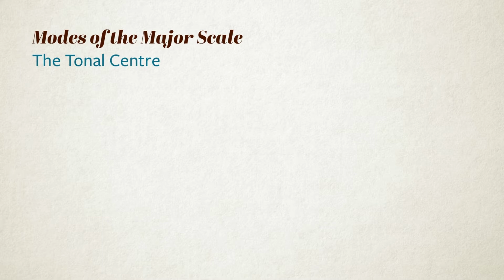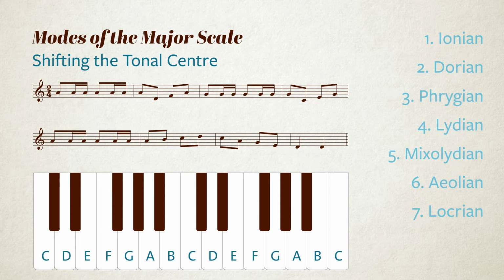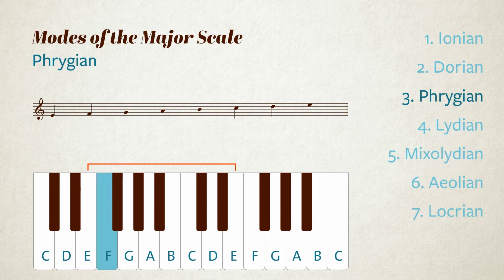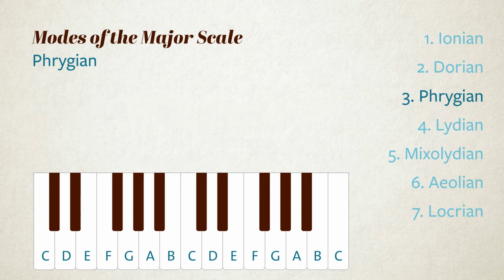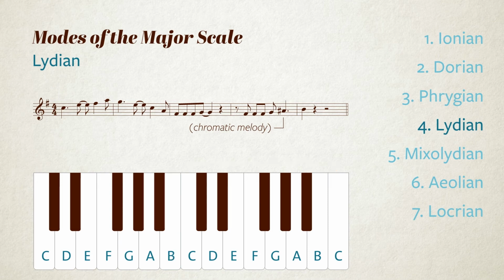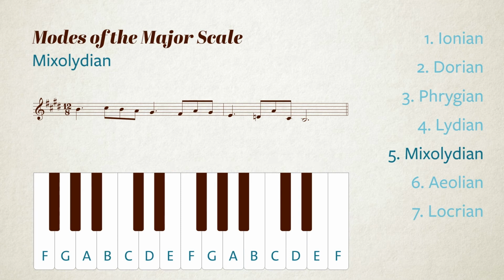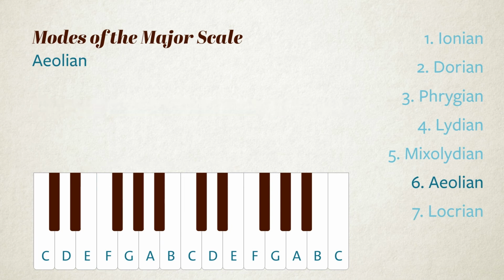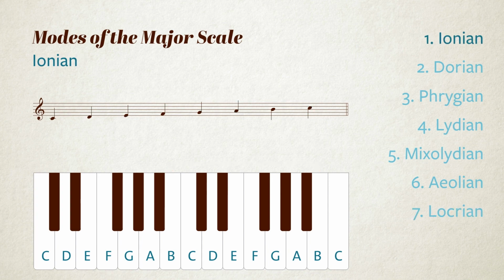Modes of the Major Scale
Major scales contain seven different modes, almost like hidden sound worlds that allow us to shift the tonal centre and create a variety of expressive melodies. In this video I’ll go through the seven modes, discussing their characteristics, uses, and differences, with example melodies to give you a flavour of each. For a refresher, take a look my videos on The Major Scale and The Relative Minor before you watch this one.

If you’re brand new to music theory, or if you want to brush up on the basics, follow this short series of videos. They will take you step-by-step from the first concepts such as simple intervals and the major scale through to key signatures, triads, chord sequences, the circle of fifths, minor scales and much more.

0:00 Intro
0:24 The Tonal Centre
1:03 Shifting the Tonal Centre
1:58 The Dorian Mode
2:34 The Phrygian Mode
4:03 The Lydian Mode
5:02 The Mixolydian Mode
6:17 The Aeolian Mode
7:43 The Locrian Mode
8:18 The Ionian Mode
8:42 Practice Suggestions

Check out my four-session online course this July: How Chords Work. Perfect if you want to know more about the nature of chords; how they relate to each other; and how to achieve a more focussed, exciting sound. We’ll examine major and minor chords; what happens when we add sevenths; why the circle of fifths matters; passing bass notes; harmonising a melody; famous chord combinations; and we’ll pull apart some fabulous songs to see just what makes them tick.